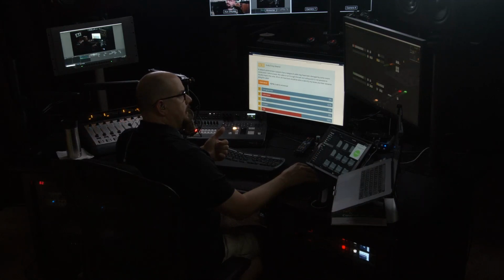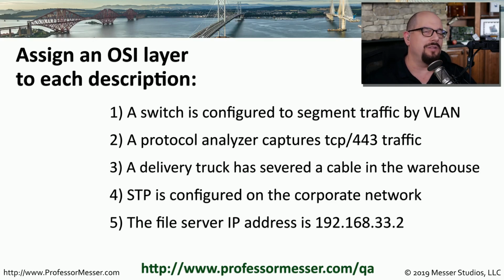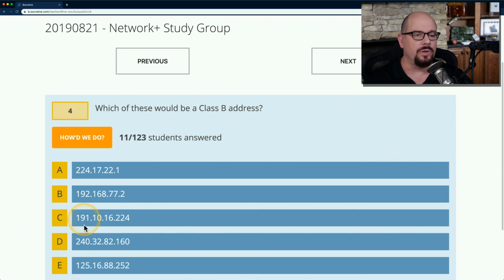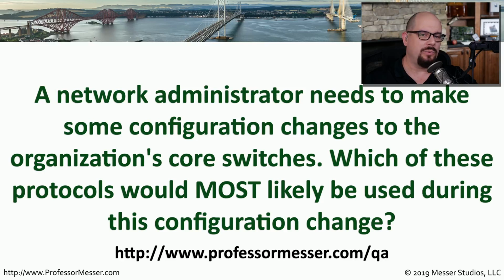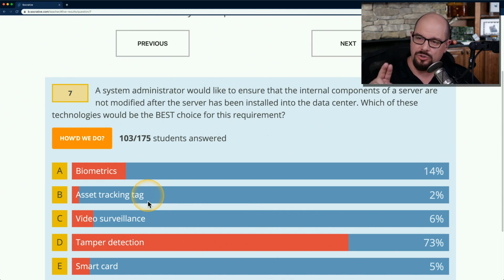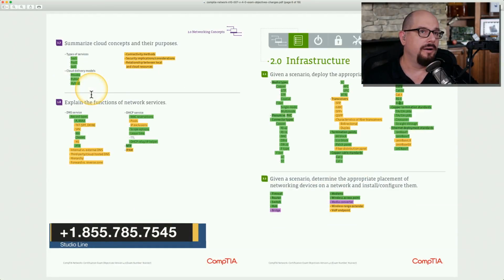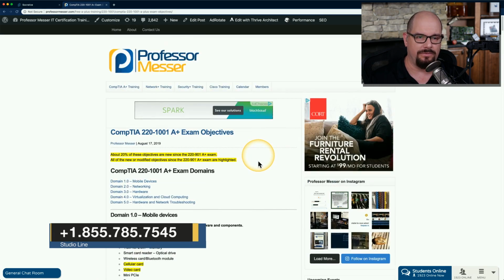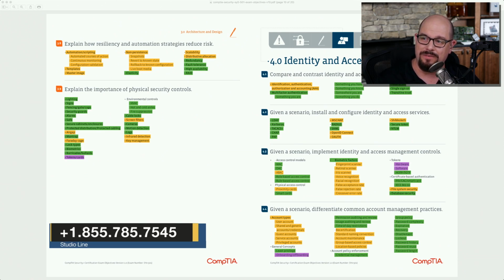Professor Messer's Network+ Study Group - August 2019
00:00 - Pre-Show
   10:05 - Start Time
   10:30 - Announcements
   12:51 - CompTIA Objectives
   13:37 - Socrative
   14:30 - Sample Question
   15:56 - Answer
   19:00 - Question 1 (Performance-Based)
   24:56 - Answer
   26:18 - Question 2
   31:49 - Answer
   33:41 - Question 3
   37:45 - Answer
   43:23 - Question 4
   47:58 - Answer
   49:08 - Question 5
   52:15 - Answer
   56:18 - Question 6
1:05:39 - Answer
1:07:43 - Question 7
1:11:02 - Answer
1:14:34 - CompTIA Objectives
1:14:55 - Calendar
1:17:50 - After Show
1:20:05 - Chat Room - How much has really changed between CompTIA N10-007 versus the N10-006 exam?
1:24:24 - Caller #1  A caller took the Network+ certification exam today and passed. The caller gives information on the test experience.
1:28:32 - If one passes the CompTIA Network+ certification exam, does one need a print out before leaving the testing site?
1:34:26 - Caller #2  A previous caller giving updates on a new company networking career move.
1:43:42 - Chat Room  What is the maximum test time to take the CompTIA Network+ certification exam?
1:47:00 - Chat Room  Can one log into Pearson Vue and view the testing results information after taking a certification exam?
1:48:03 - Chat Room  How much has changed on the CompTIA course objectives for the N10-007 certification exam?
1:52:10 - Chat Room  Does Pearson Vue show the test scores?